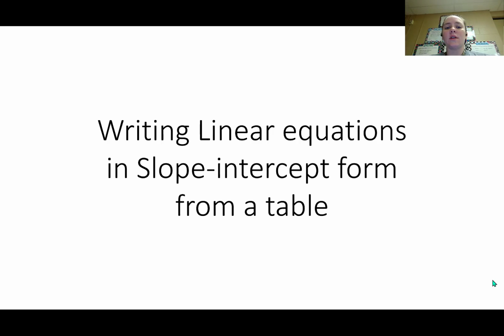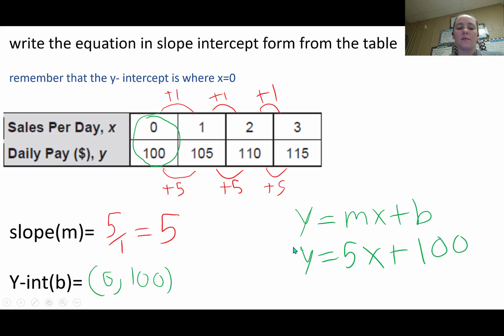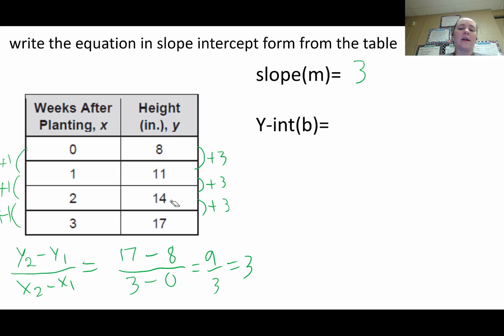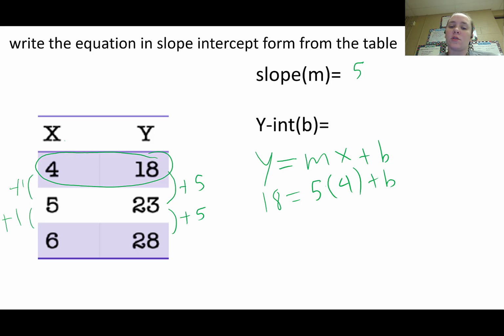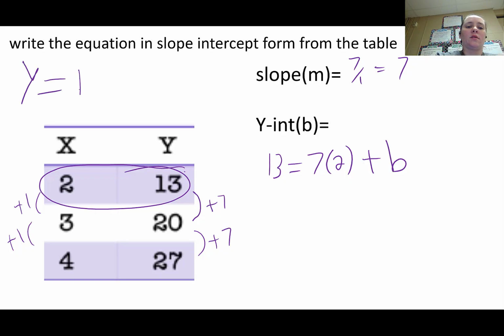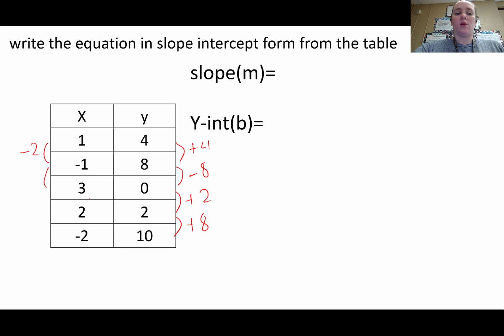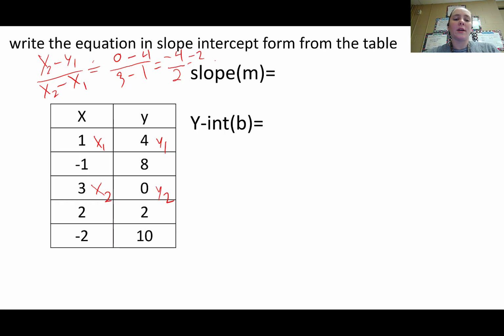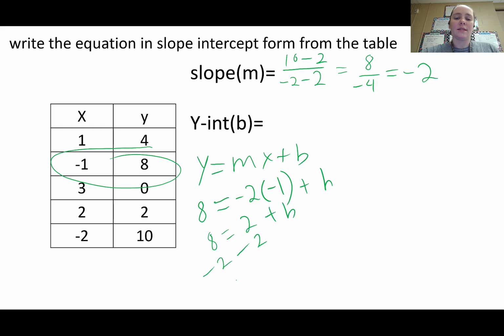Writing Linear equations in Slope-intercept form from a table .